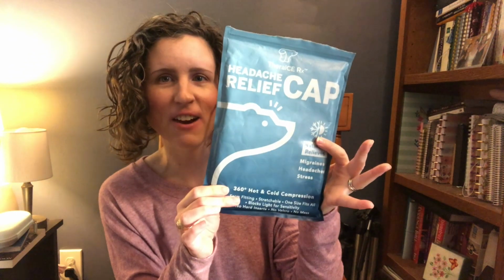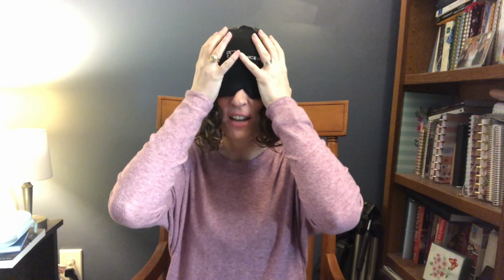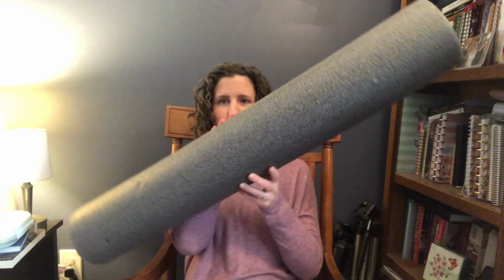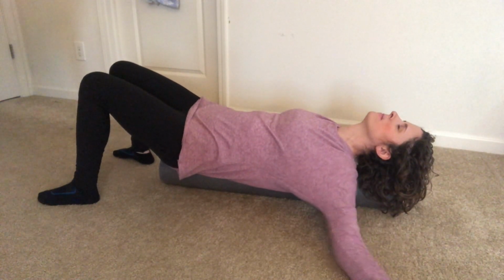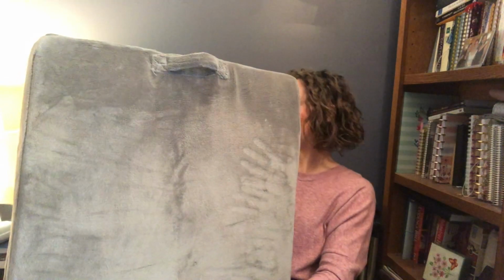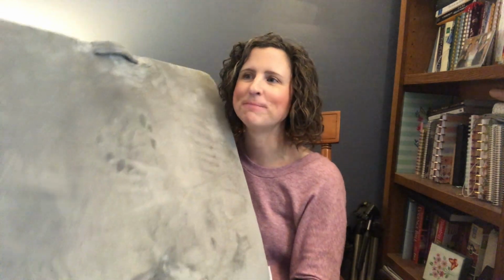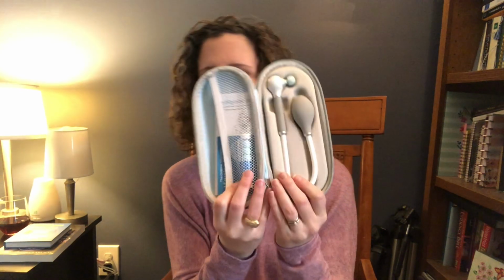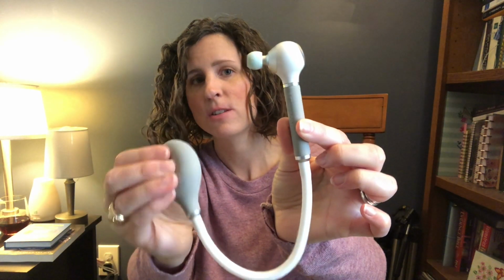PAIN BASKET || PART 2 || NATURAL SOLUTIONS FOR PAIN RELIEF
RestCloud C-Shaped Cervical Traction Device:

Weighted blanket (not mine but similar)

Wedge Pillow (same thing but cheaper than Brookstone!)

Gaiam 36 inch foam roller:

Instagram: @Realhousewiferachel (I love doing IG stories!)